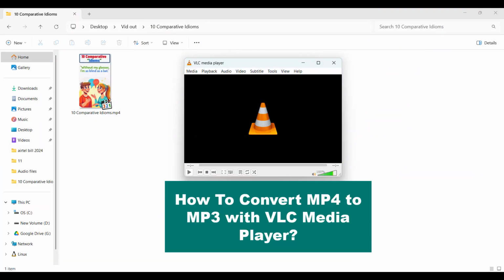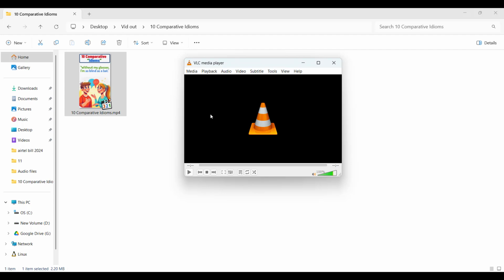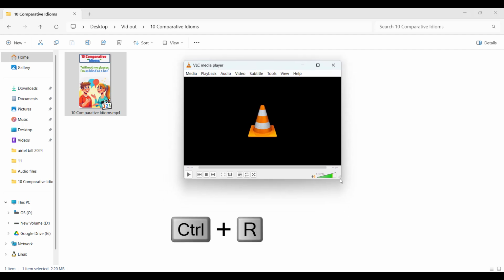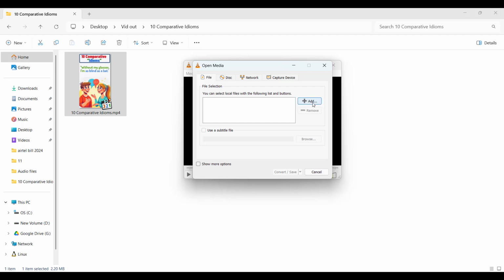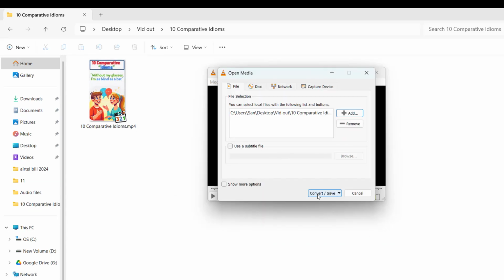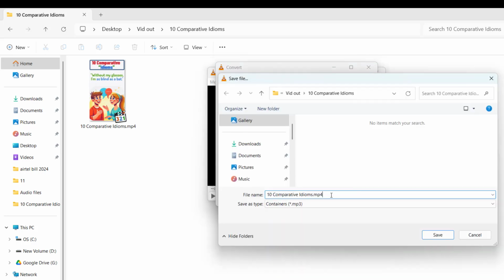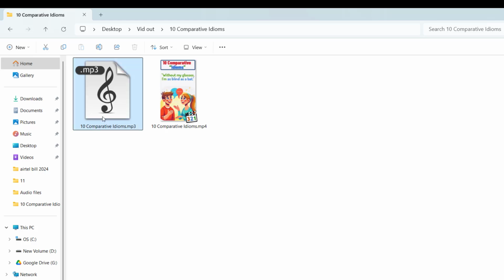How To Convert MP4 to MP3 with VLC Media Player 🎥➡️🎵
VLC Media Player allows you to easily extract audio from an MP4 video and save it as an MP3 file. Follow these steps:
[Tutorial]
Convert MP4 to MP3 with VLC Free

PC, computers, Laptop Reviews, tips and tricks, software, Fix, Solve, Resolve, Dell, HP.